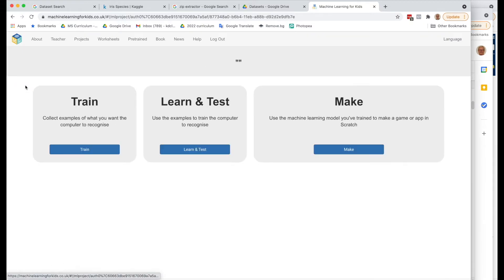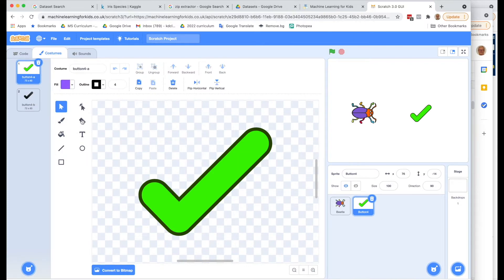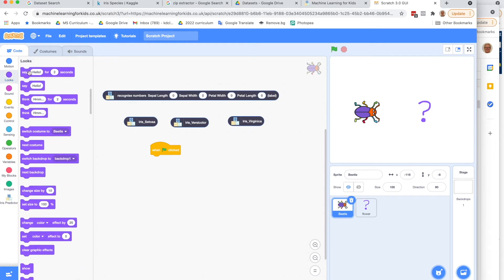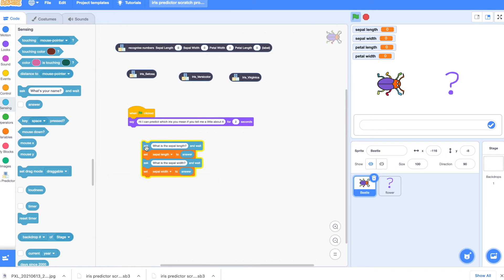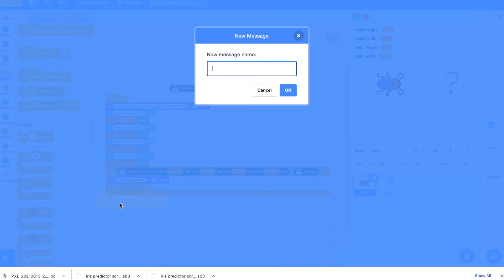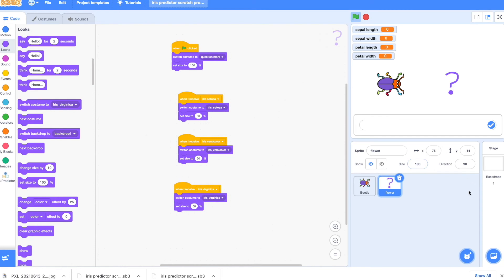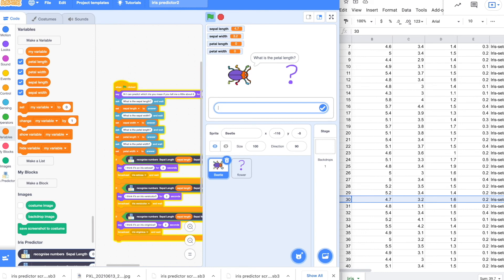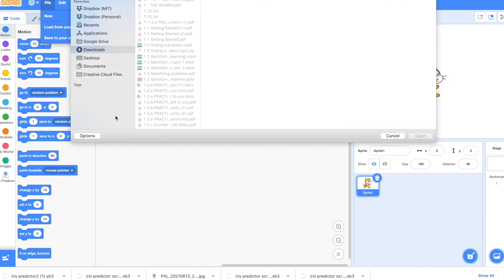AI Tutorial: Using an AI Model in Scratch | Technovation AI tutorials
Learn how to find a public dataset to train an AI model in Machine Learning for Kids. Technovation is the global tech education nonprofit that inspires girls to be leaders and problem solvers in their lives and their community ➡️